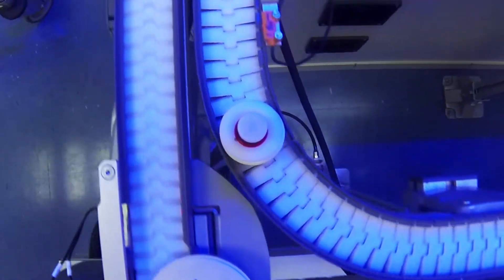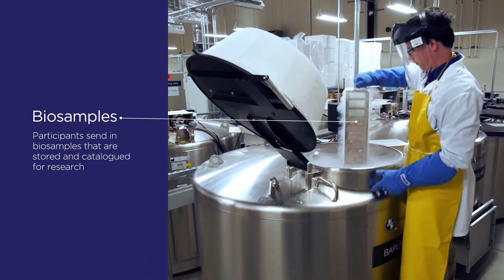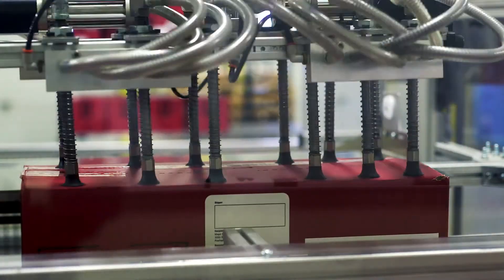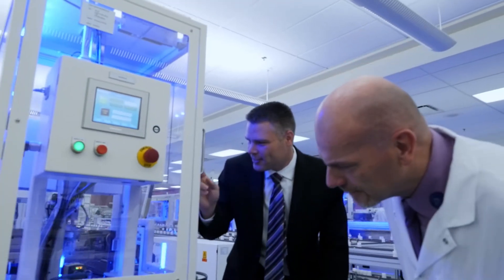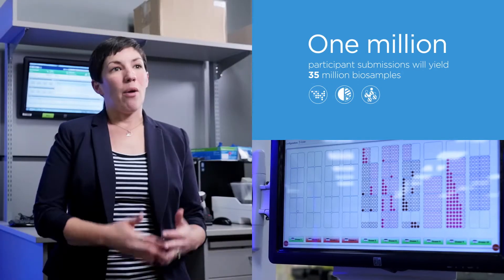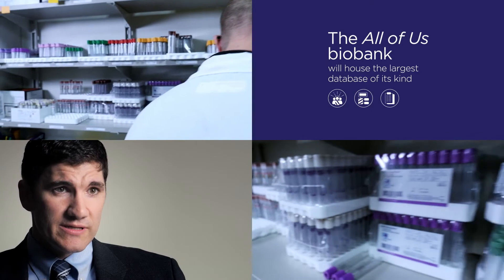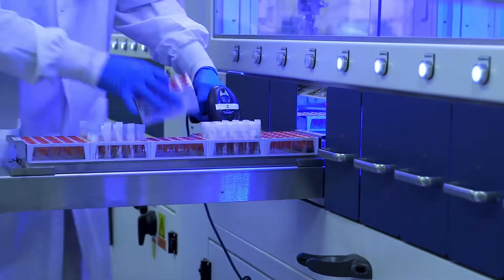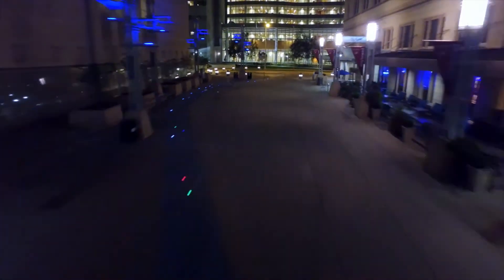Mayo Clinic Biobank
Mayo Clinic has created a specialized biobank just for the All of Us Research Program. The biobank stores and manages the biosamples that All of Us collects for health research purposes. This video takes you inside the biobank and how it assists in the research process and protects participant data.